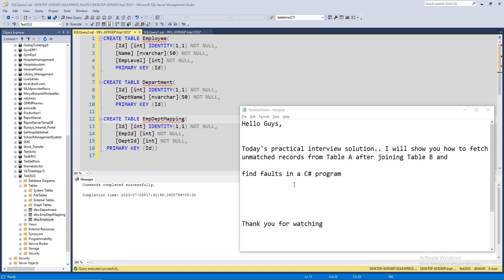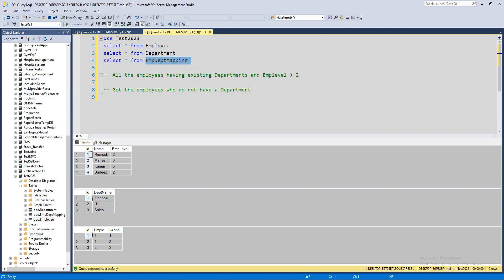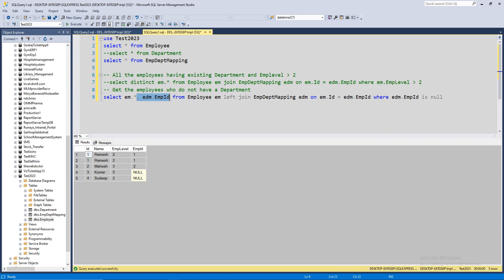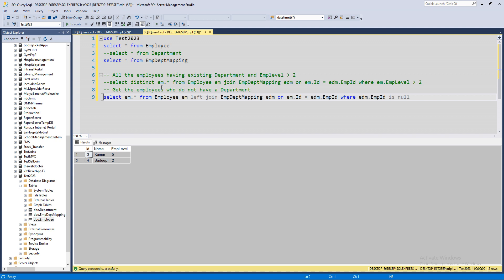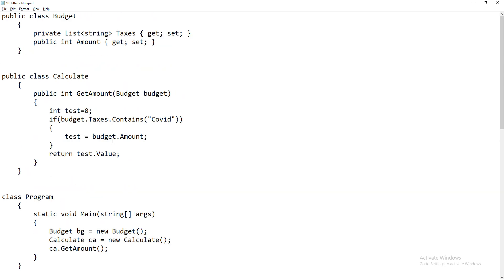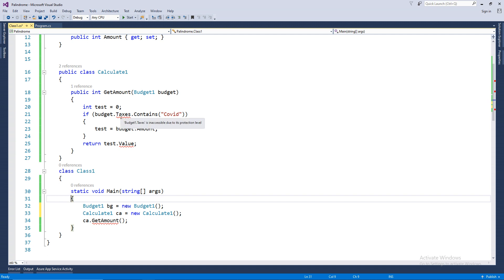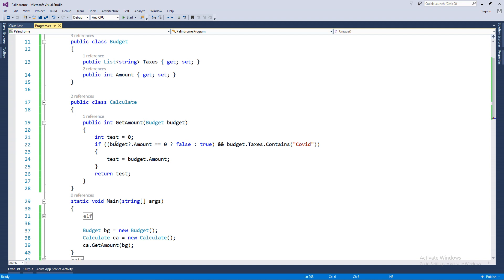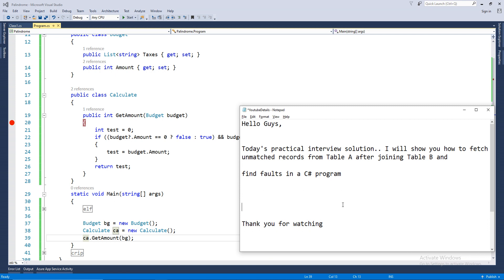Experienced Interview Preparation : Unmatched records from SQL, faulty C# program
Here I have shown how to find unmatched records from SQL table B after joining table A and finding the errors in a c sharp code.

&lt; is for lessthan sign and &gt; is for greater than sign, coz youtube don;t accept angle brackets..

public class Budget
        public List &lt; string &gt; Taxes { get; set; }
        public int Amount { get; set; }
public class Calculate
        public int GetAmount(Budget budget)
            int test=0;
            if((budget?.Amount == 0? false : true) && budget.Taxes.Contains("Covid"))
                test = budget.Amount;
            return test;
static void Main(string[] args)
   Budget bg = new Budget();
            Calculate ca = new Calculate();
            ca.GetAmount(bg);

CREATE TABLE Employee(
 [Id] [int] IDENTITY(1,1) NOT NULL,
 [Name] [nvarchar](50) NOT NULL,
 [EmpLevel] [int] NOT NULL,

CREATE TABLE EmpDeptMapping(
 [EmpId] [int] NOT NULL,
 [DeptId] [int] NOT NULL,

use Test2023
select * from Employee
--select * from Department
select * from EmpDeptMapping

-- All the employees having existing Department and Emplevel  &gt; 2
select distinct em.* from Employee em join EmpDeptMapping edm on em.Id = edm.EmpId where em.EmpLevel &gt; 2
-- Get the employees who do not have a Department
select em.* from Employee em left join EmpDeptMapping edm on em.Id = edm.EmpId where edm.EmpId is null